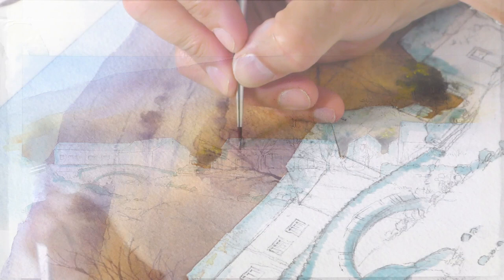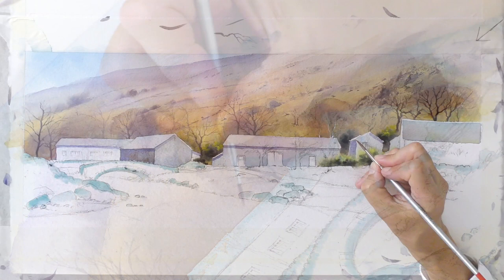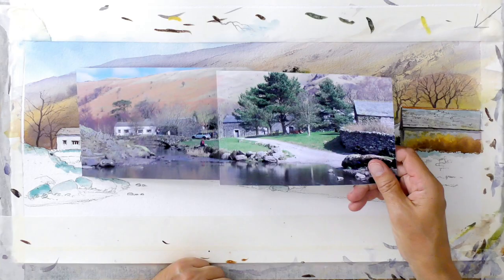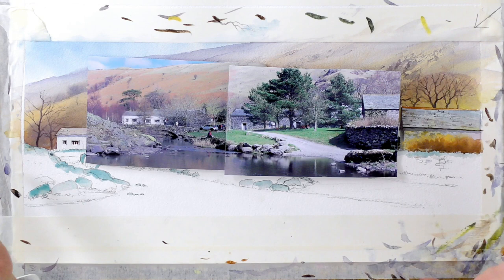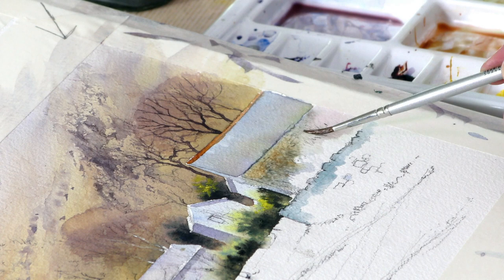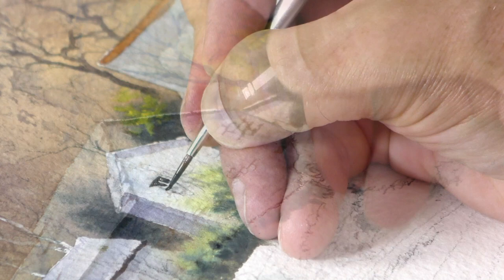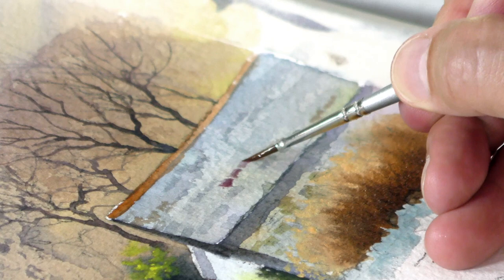Painting Watendlath Preview with Geoff Kersey ⎮ Watercolour Landscapes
I was reminded of the little hamlet of Watendlath in the Lake District recently while watching a TV programme, where celebrities were asked to choose their favourite view.

One of them (think it was an actress from a popular TV soap) chose a view from the path up to Watendlath.

I knew exactly what she meant, as my wife and I have always enjoyed this walk, which culminates in the beautiful scene featured in this tutorial, plus a sizable portion of Ginger cake at the little café.

Quite a busy subject with lots to get our teeth into, so I have split it into two sections, with part two coming up in a couple of weeks.

to join in with this weeks tutorial, for £13.99 a month with over 90 tutorials available as soon as your membership is active PLUS a new tutorial added every 2 weeks!

OR £139.99 a year - Save 16% over the course of the year when compared to our monthly plan! - That's equivalent to 2 months free!

No minimum contracts, meaning if you need to take a break you can at any time!

MB016K6HNJ6MRAK